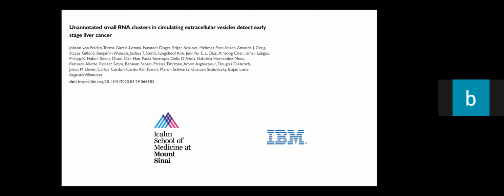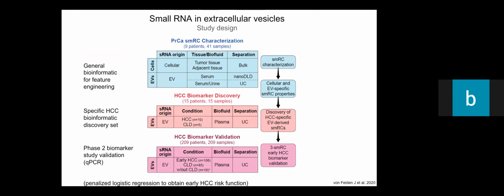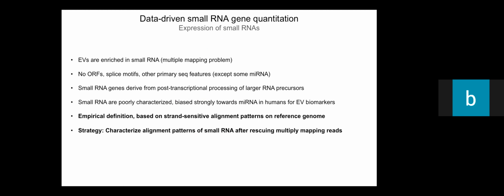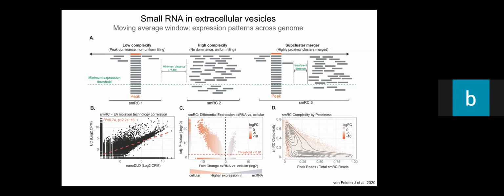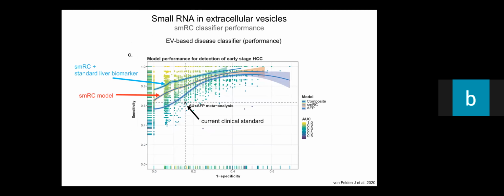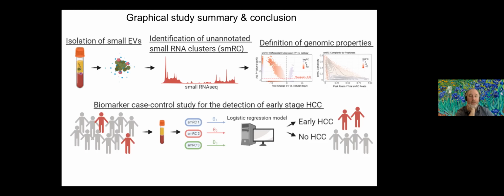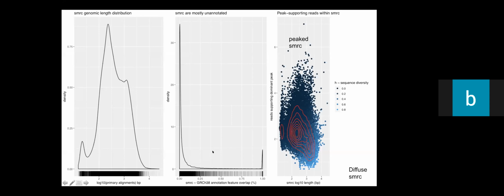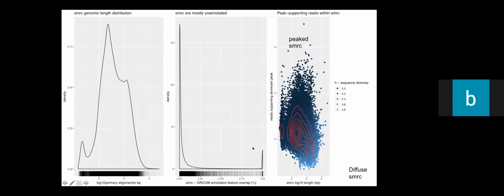Bojan Losic - Small RNA clusters in circulating extracellular vesicles in liver and prostate cancer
Talk 8.3 from the ERCC's April 2021 exRNA data analysis workshop

Speaker: Bojan Losic, Icahn School of Medicine at Mount Sinai